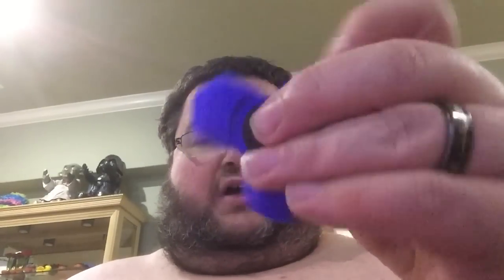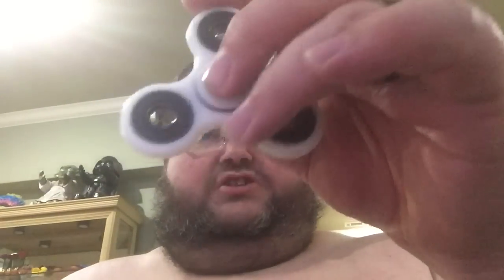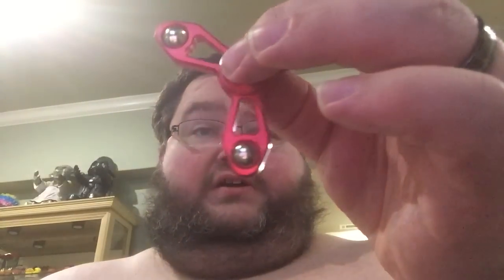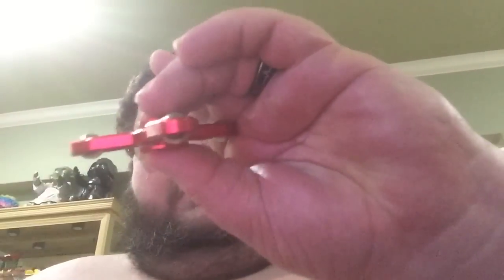Fidget spinner with Francis! CRINGE WARNING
big fat francis finally got in on the fidget spinner fad.  he started off with a 3d printed fidget spinner but eventually upgraded to a middle grade fidget spinner and then finally a metal fidget spinner with all of the bells and whistles.  In this video he explains the importance of spin time, craftmenship, and brand names for his favorite fidget spinners.  Most of these spinners came from the internet!